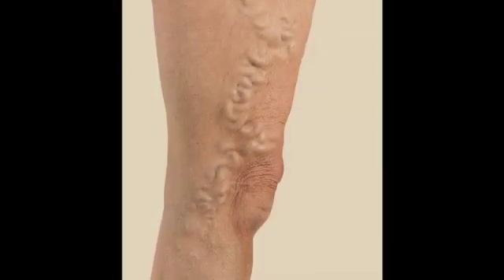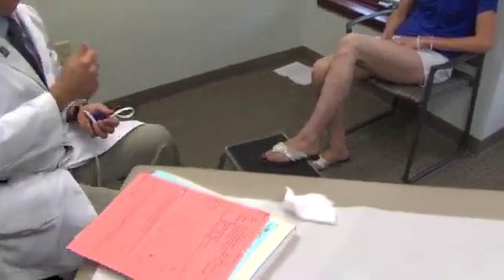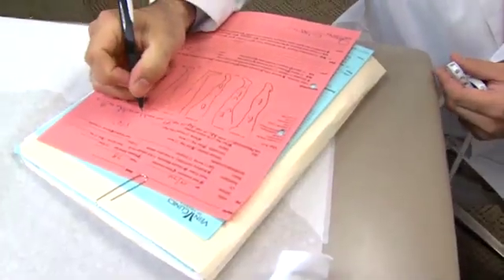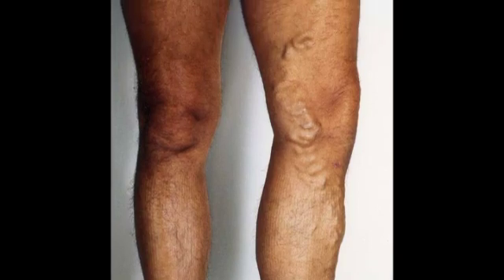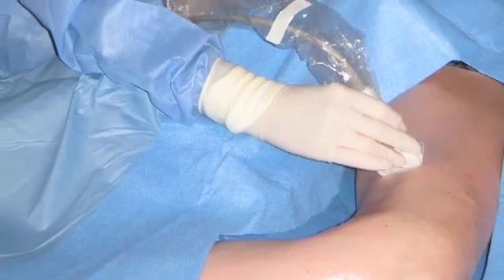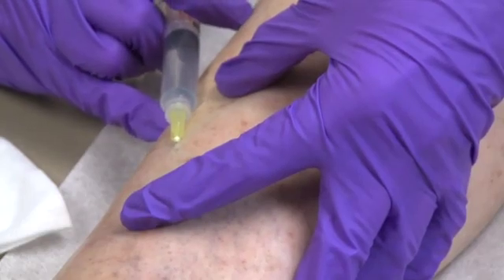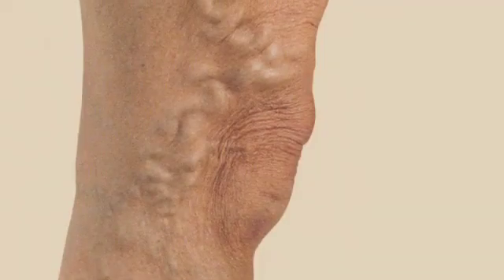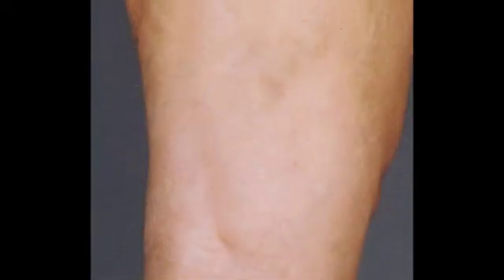Varicose Veins Treatment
Dr. Jim Gariti of Vein Clinics of America discusses vein disease--what causes varicose veins and spider veins, who gets them and how they're treated. Ultrasound mapping, sclerotherapy, endovenous laser treatment (ELT). Before and after pictures.